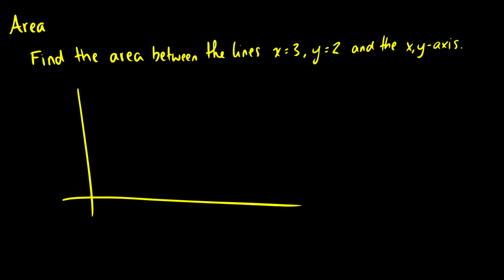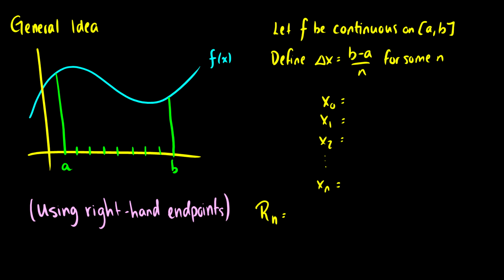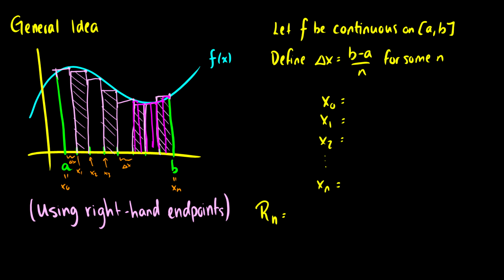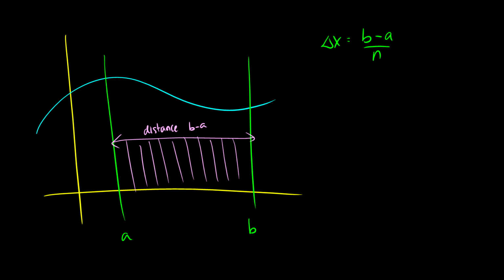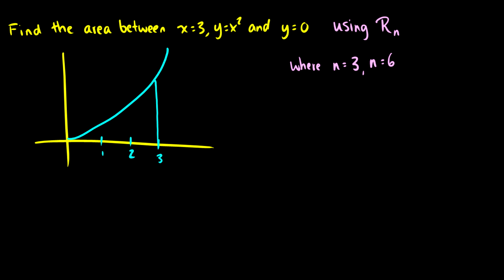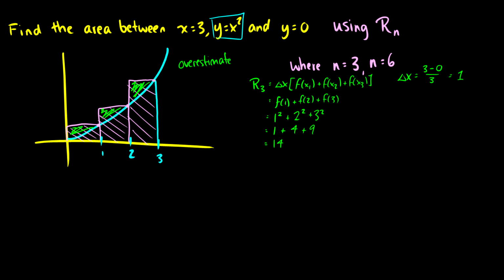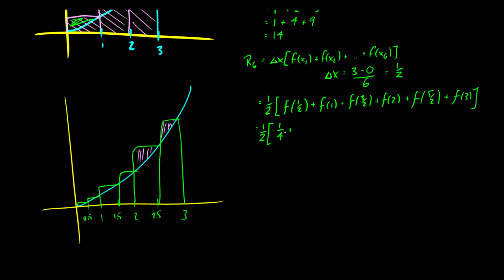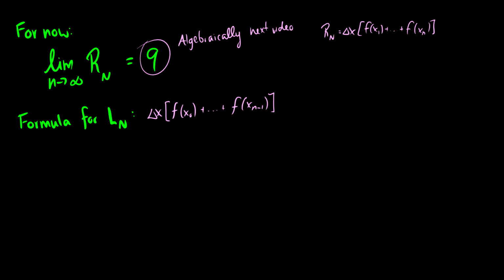[Calculus] Area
Today we begin calculus 2, looking at areas under curves.